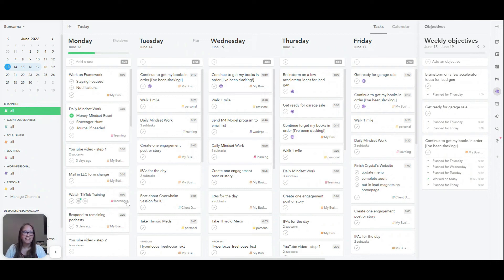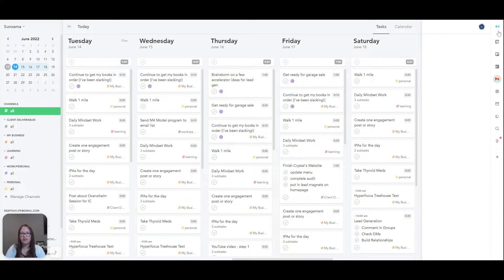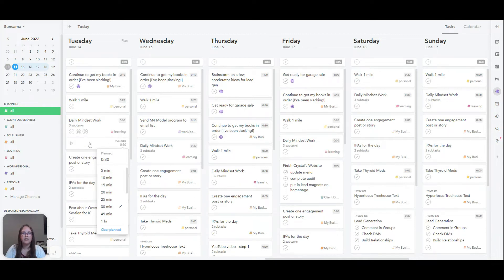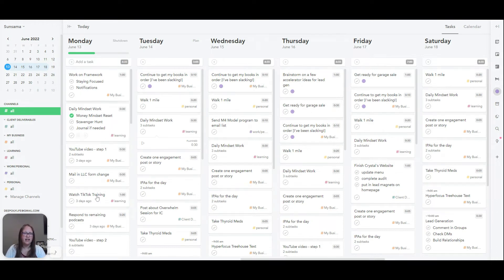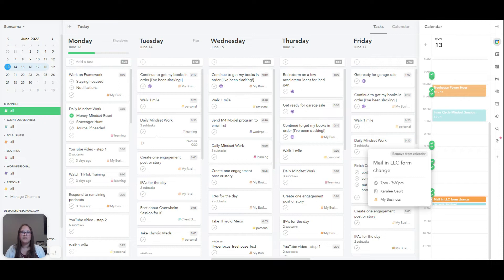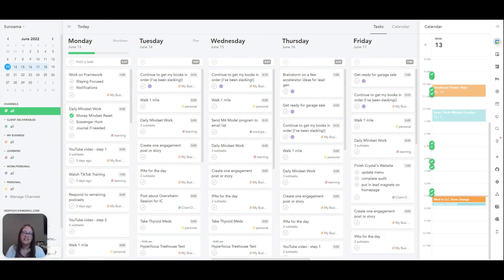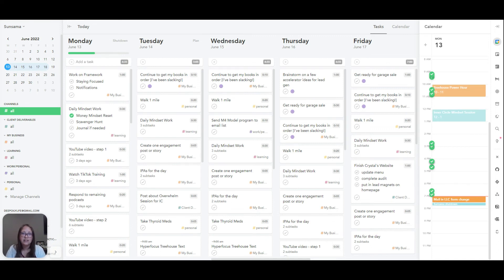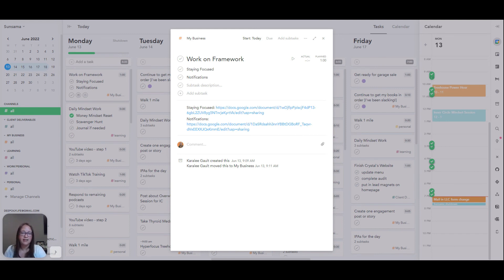Productivity App Review: Sunsama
Resources:

Grab your 30-day trial and see what you think!